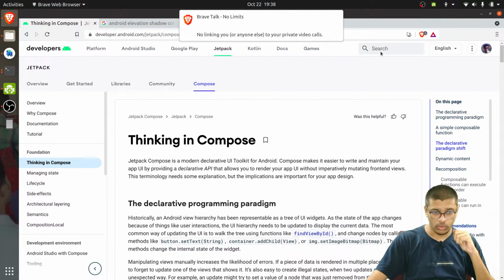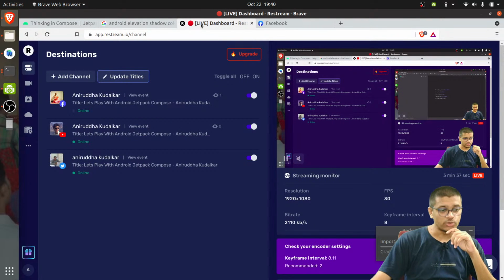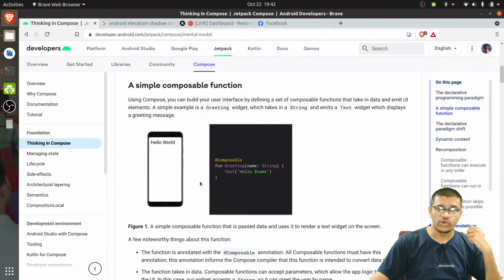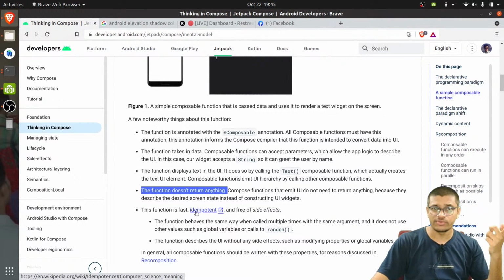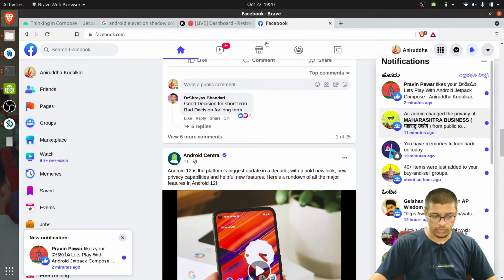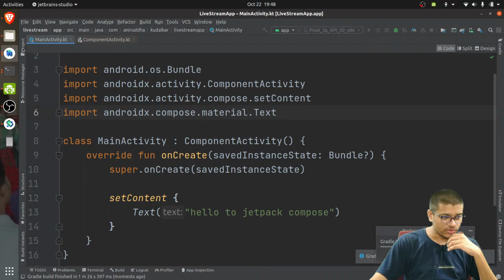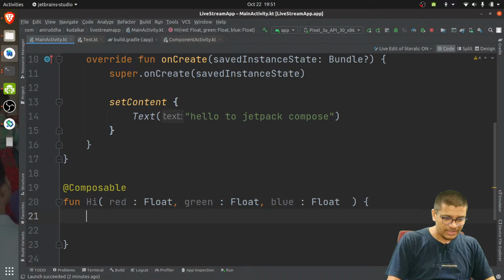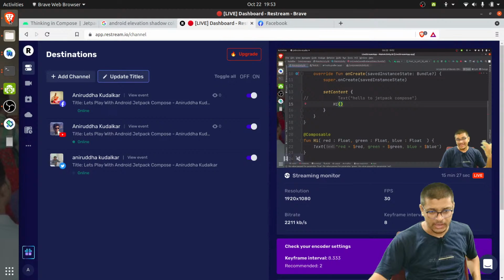Lets Play With Android Jetpack Compose - Aniruddha Kudalkar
We all know Jetpack Compose is in stable release. So I have decided to play around with it. Lets see, how it is handy for existing Android Developer like me.